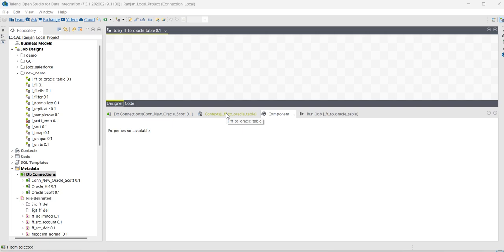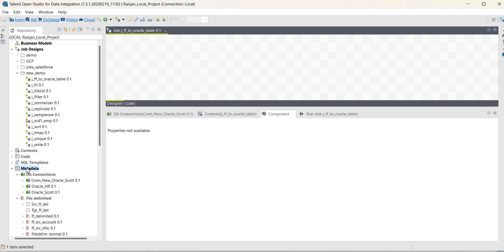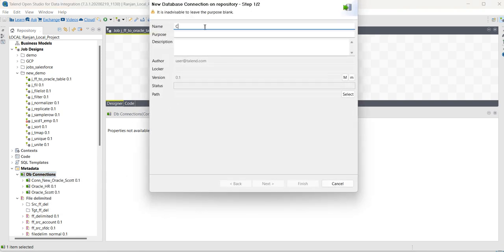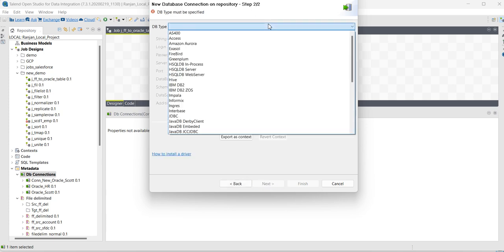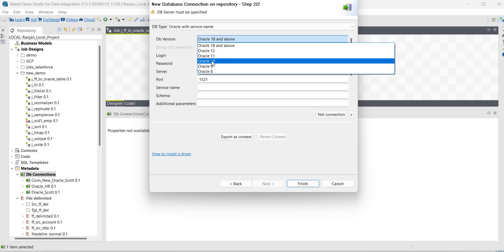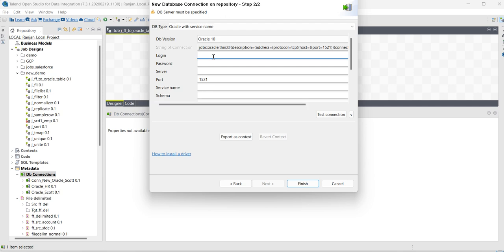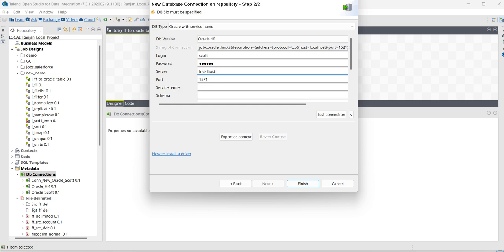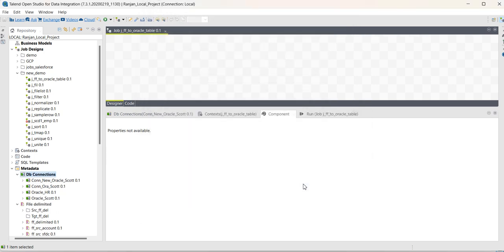1.6 Create an Oracle DB Connection in Talend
Create an Oracle DB Connection in Talend